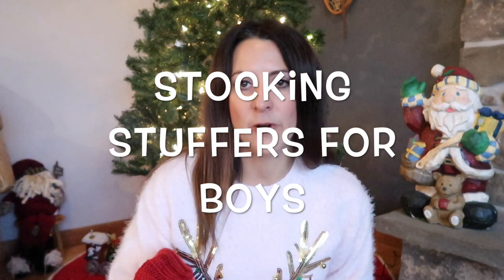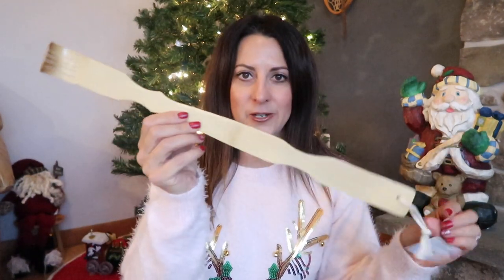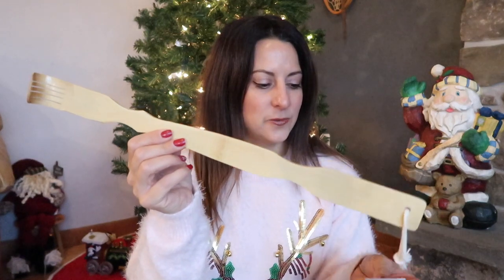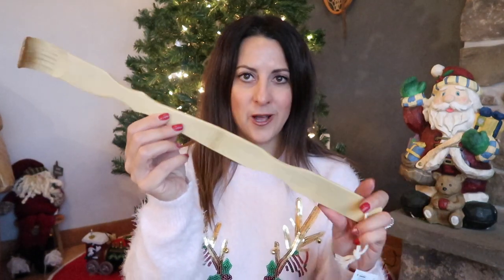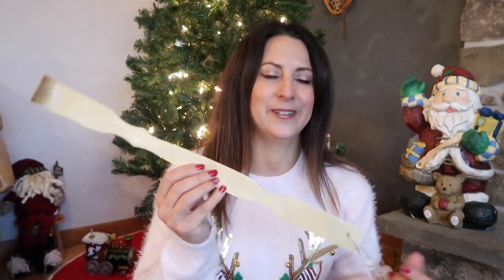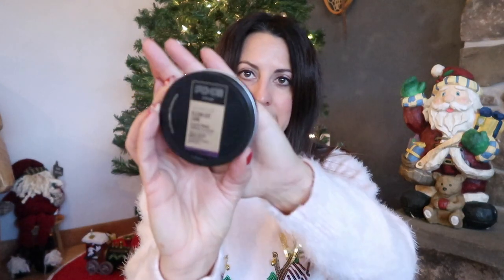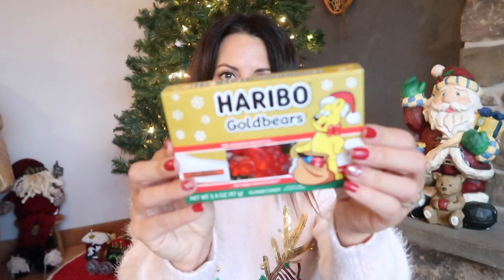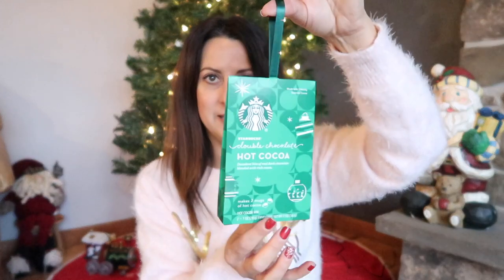Stocking Stuffers for Boys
Today I am sharing stocking stuffer ideas for boys.  I hope that you enjoy seeing some of the fun items that I am including in my sons stocking this year.

HAPPY VLOGMAS!  Vlogmas is a fun time of year when I share my everyday life as I plan and prepare for the holiday season.  I will begin around Thanksgiving time and from December 1- December 25th I will share daily vlogs.  On Sundays I will be sharing something different since there is also so much holiday content that I have planned for you.  On Monday you will see my weekend (Saturday-Sunday) vlogs.  Have a beautiful holiday season!

FOR CHRISTMAS CARD EXCHANGE PLEASE MAIL TO:
JEN BRENNAN

AMAZON STOREFRONT:

Snail Mail:
Jen Brennan